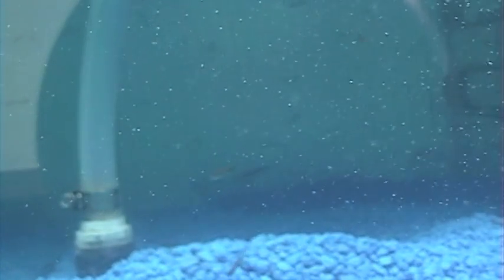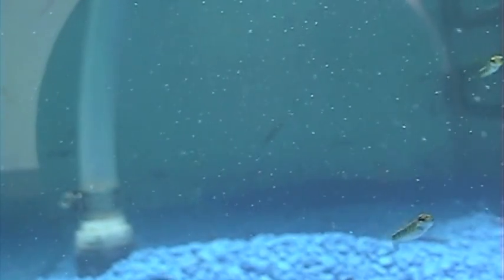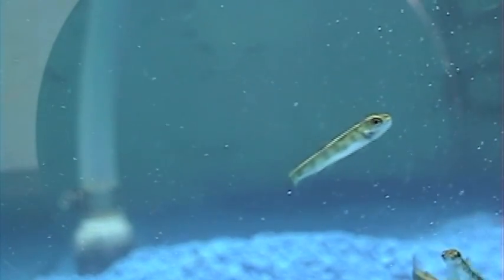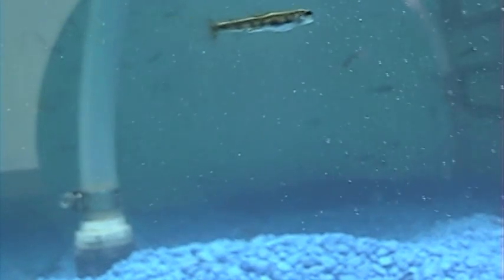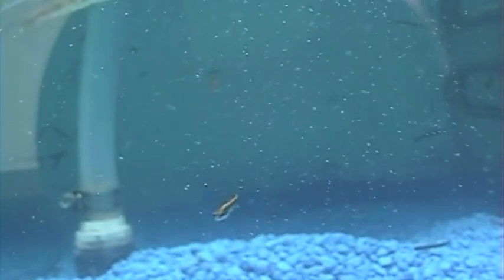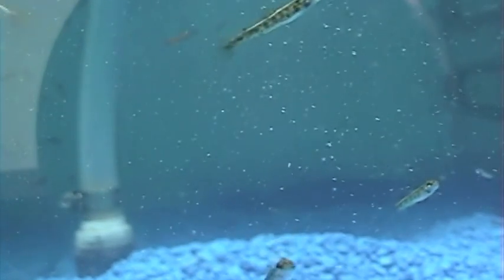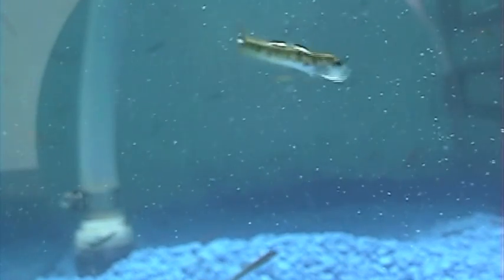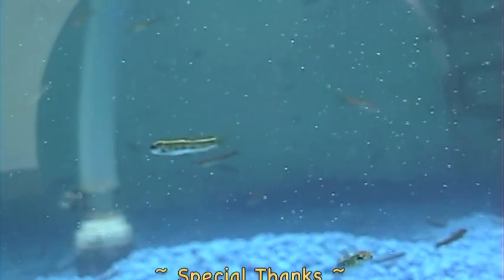Trout in the Classroom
The Children's Museum of New Hampshire would like to introduce you to our baby eastern brook trout.

The museum is taking part in "Trout in the Classroom," sponsored by Trout Unlimited, a national program in which eastern brook trout are raised from the egg stage until they can be released into the wild.  The program's goal is to raise awareness of the environment and of the health of local watersheds.  The Great Bay chapter of Trout Unlimited and the New Hampshire Fish and Game Department are assisting us.  Because these trout are wild animals, a state license is required.

The eastern brook trout is the only species of trout native to New Hampshire and the Northeast.  They like water that is very clean, cold, and well-oxygenated.  Scientists consider brook trout a sentinel species; the health of a population is indicative of the health of their environment and everything else in it.

This video looks inside our 30-gallon trout tank.  Because it is wrapped in insulation in order to stay cold and dark, it's hard to watch the trout and follow their growth.  To solve this problem we cut a hole in the insulation just large enough for a video camera lens.

There are about 200 trout in our tank. The eggs were spawned on November 9 at the New Hampton fish hatchery, hatched on January 5, and arrived here on February 11 - just 5 weeks old.  In this video they are 10-week-old "fingerlings," about one inch long.  Daily care includes feeding, water testing, and water exchange.

We will release our brook trout fingerlings into the Cochecho River here in Dover, NH, on three dates: April 7 as part of our Junior Science class, April 22 as part of our Earth Day celebration, and on May 21 as part of Cochecho River Day.